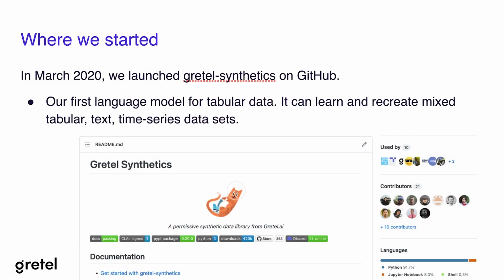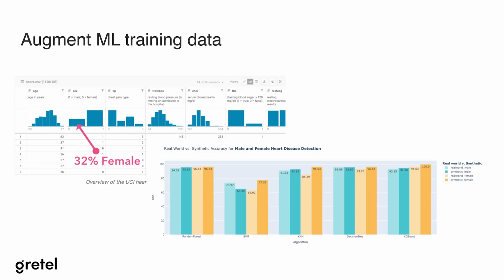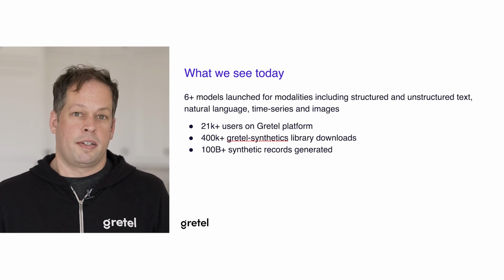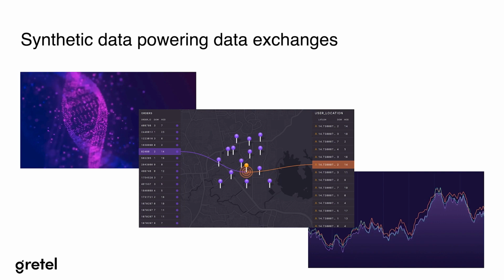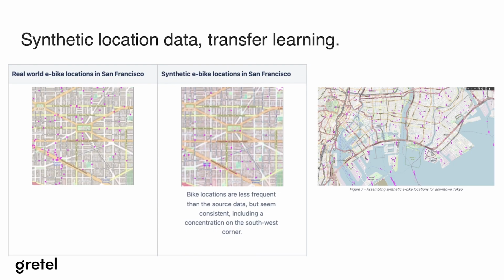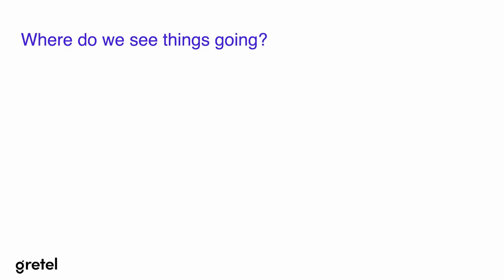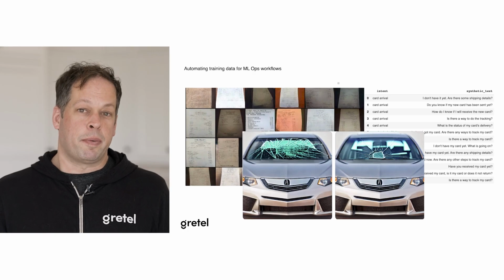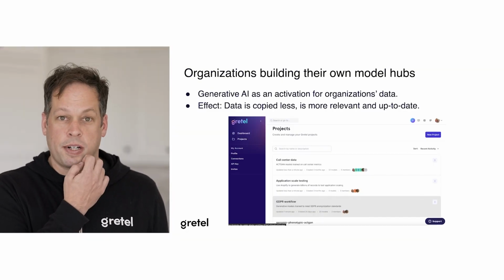_synthesize 2023: How Foundation Models can help unlock Multi-Modal Synthetic Data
"Whether you're training a model from scratch or fine-tuning a foundation model in your organization's data, we'd like to think of generative AI models as an activation of your data. What does that mean? Generative AI models can be queried to learn insights. They can be updated in real-time, and they can be used to generate synthetic data to power a multitude of use cases from internal data sharing, to data exchanges, to creating training sets for machine learning." -- Alex Watson, CPO and Cofounder, Gretel

About Gretel
Use Gretel's APIs to fine-tune custom AI models and generate synthetic data that's as good or better than what you already have. On-demand.